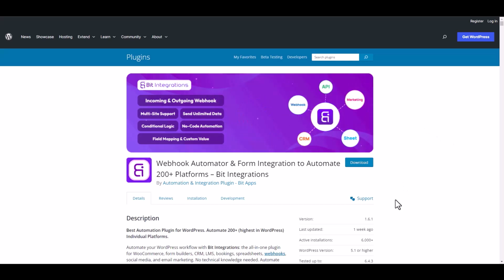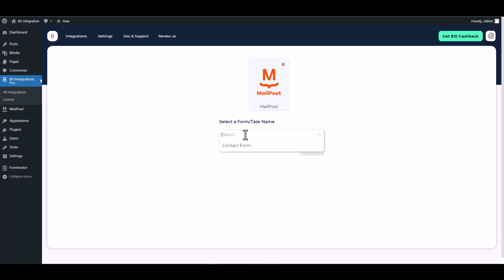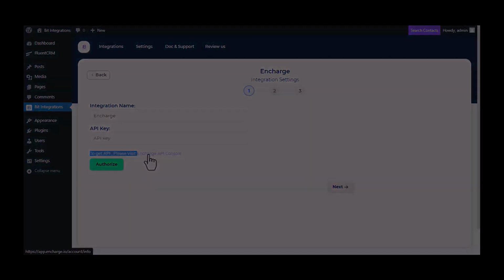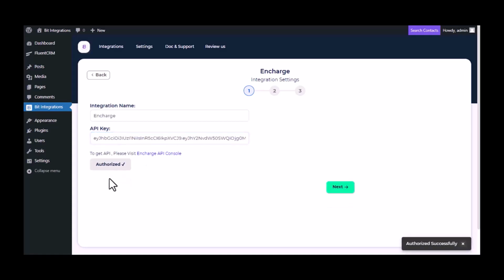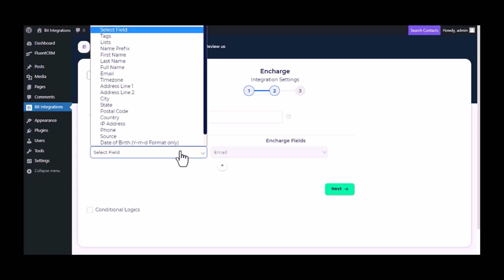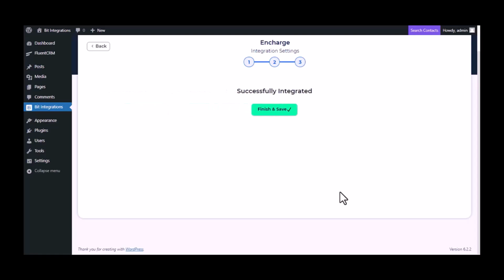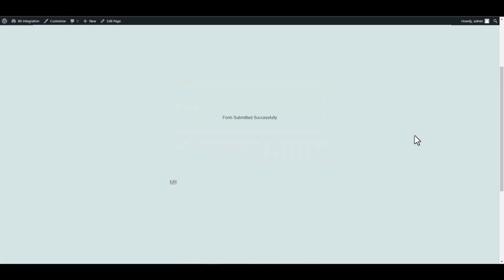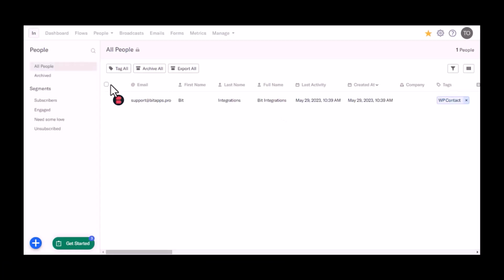Integrating MailPoet with Encharge | Step-by-Step Tutorial | Bit Integrations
Welcome to our latest tutorial where we unveil the seamless integration of MailPoet with Encharge, the dynamic email marketing platform, powered by the Bit Integrations WordPress plugin.

Join us as we guide you through the step-by-step process of connecting MailPoet and Encharge using Bit Integrations. Learn how to effortlessly synchronize your form submissions with your Encharge email marketing campaigns, enhancing your marketing efforts like never before.

Key Highlights of the Tutorial:
✅ In-depth walkthrough of integrating MailPoet with Encharge using Bit Integrations.
✅ Explore the benefits of harnessing the combined potential of MailPoet and Encharge to supercharge your email marketing strategy.

Whether you're a marketer, business owner, or email enthusiast, this integration opens up endless possibilities for optimizing your email marketing endeavors. Don't miss our comprehensive tutorial on integrating MailPoet with Encharge using Bit Integrations.

📹 Ready to amplify your email marketing strategy? Watch our tutorial on integrating MailPoet with Encharge using Bit Integrations, and revolutionize your email campaigns today. 🚀